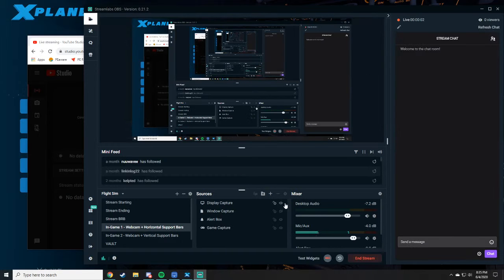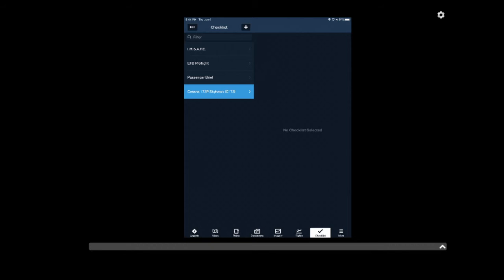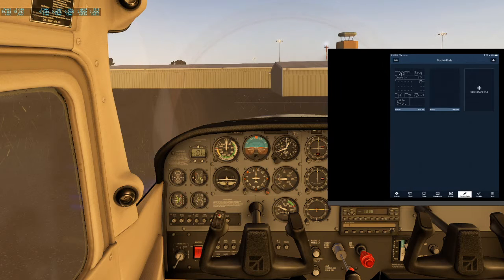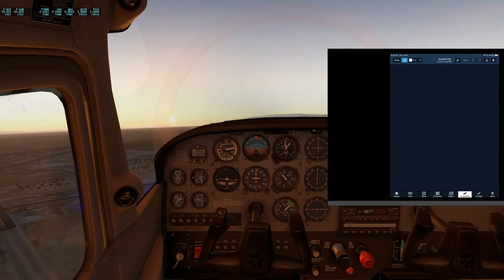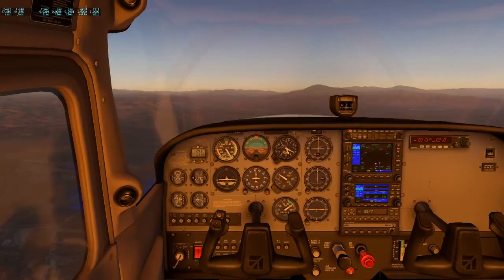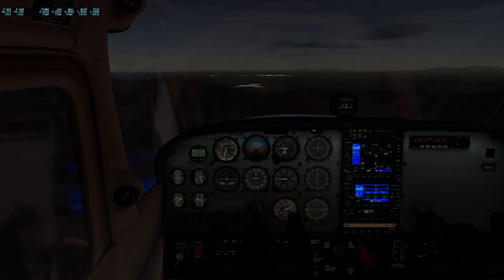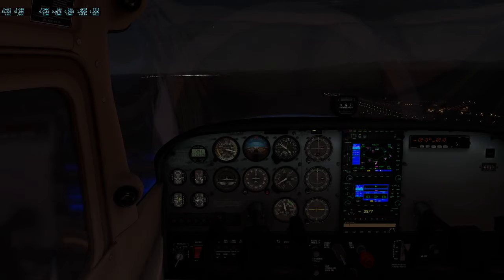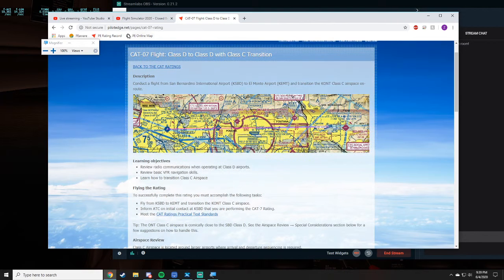X-Plane 11 | CAT-6 Rating with PilotEdge | KBFL-KMHV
Aircraft: Default Cessna 172 from X-Plane 11
Scenery: Ortho4XP Satellite Images w/ Airport Environment HD